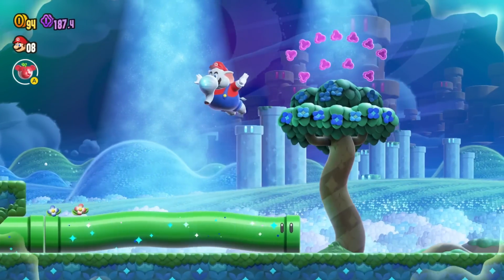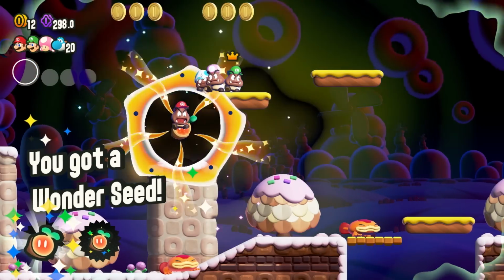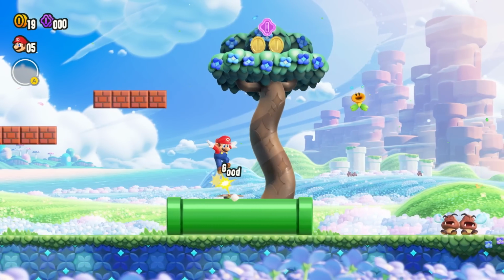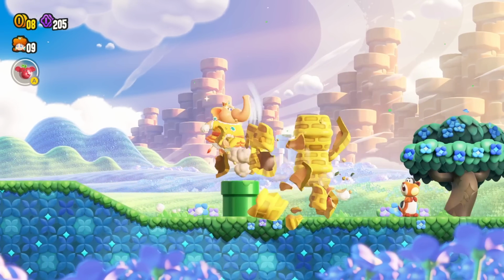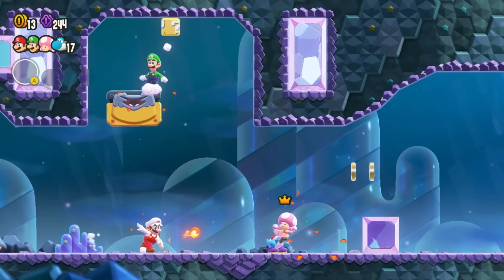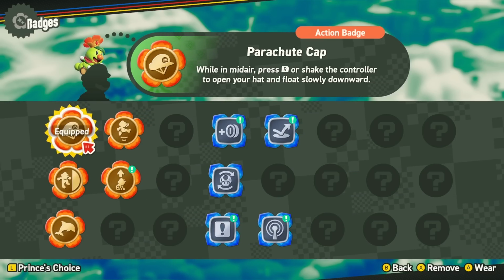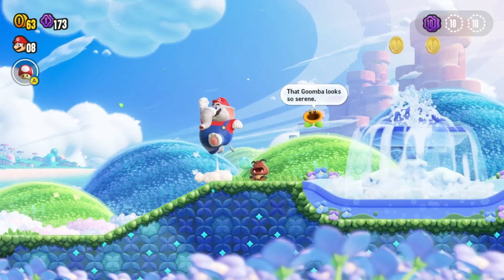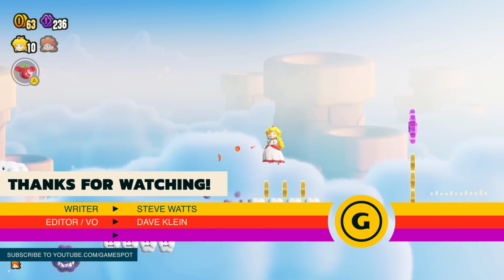Super Mario Bros. Wonder Preview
After over 10 years since the release of New Super Mario Bros. U, Nintendo is finally releasing a new 2D iteration of Mario in Super Mario Bros. Wonder.

Rather than the traditional Mushroom Kingdom, Super Mario Bros. Wonder instead takes place in the Flower Kingdom - home of the Wonder Flower. Of course, while Mario, Peach, and friends are visiting the kingdom - Bowser interrupts wrecking havoc.

Once your adventure starts, Mario Wonder will let you take care of plenty of characters from the Mushroom Kingdom, including Mario, Luigi, Peach, Daisy, two Toads, Toadette, four Yoshi's, and Nabbit. Mario Wonder seems to be a true step forward for the 2D Mario franchise, and the most major step since Super Mario World.

For more info on the Flower Kingdom, new enemies like Bloomps and Skedaddles, and what Wonder Flowers will mean for your journey - check out our full preview right here, written by Steve Watts.